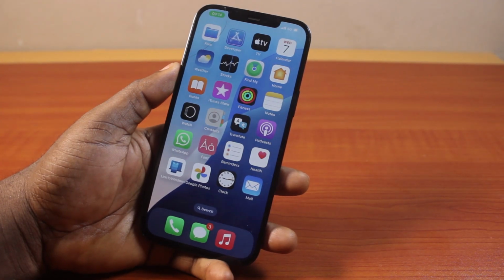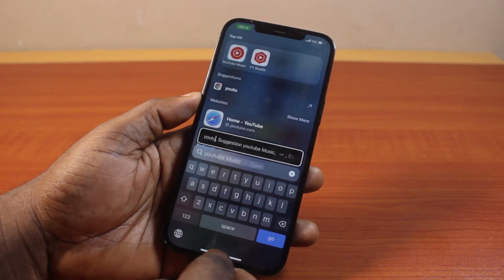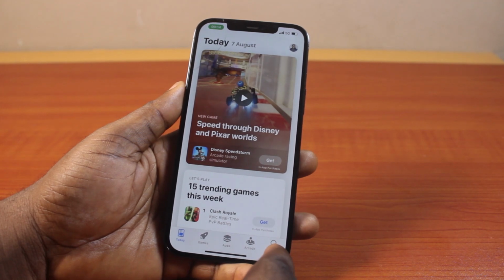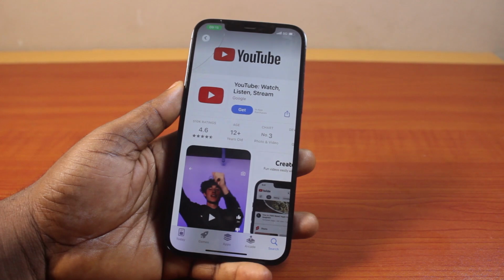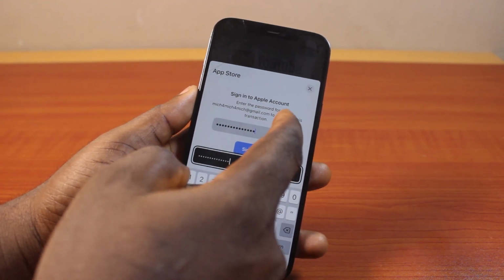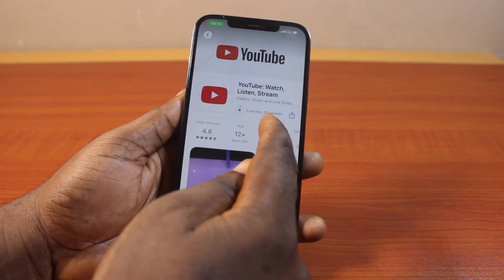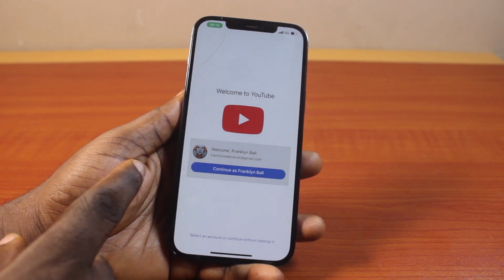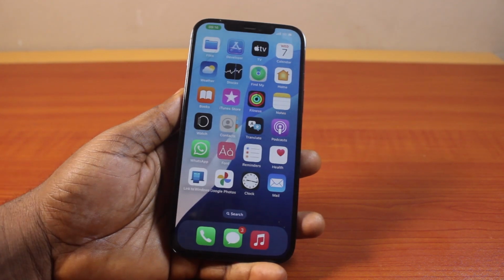How to Install YouTube on iPhone 12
Cheap iPhone
Cheap Samsung Phone
Cheap Apple Watch
Cheap Digital Camera
Cheap YouTube Microphone
Cheap MicroSD Card